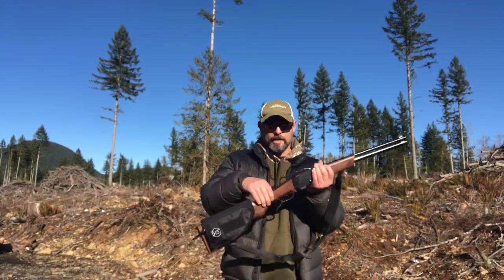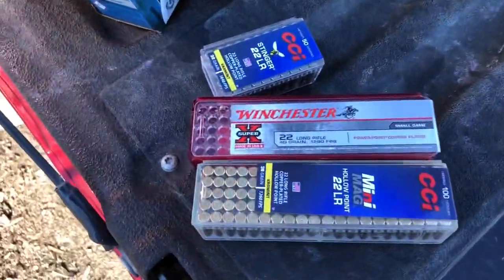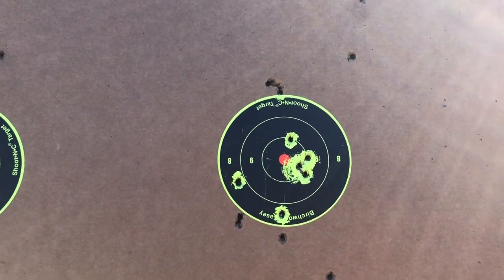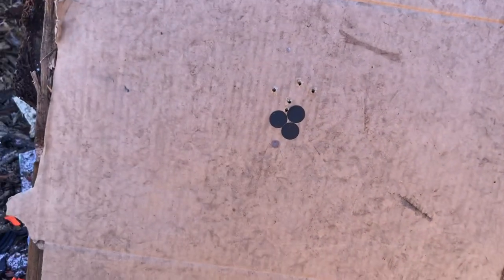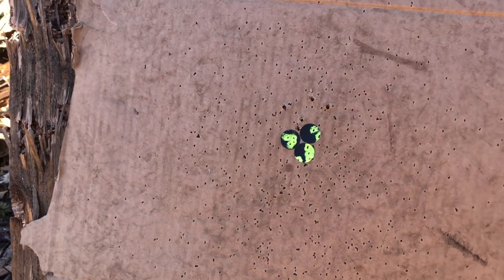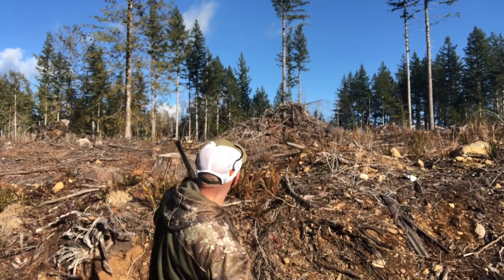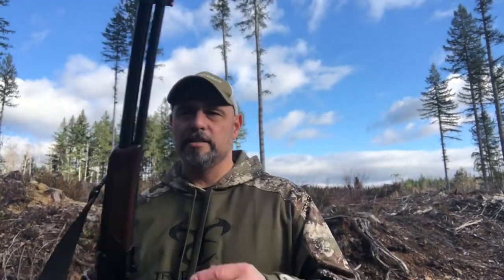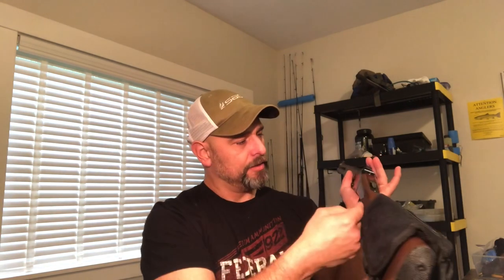Chiappa Double Badger 22 LR/20 Gauge Full Review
Full review of the Chiappa Double Badger 22 long rifle over 20 gauge shotgun.  For hunting and survival rifle.